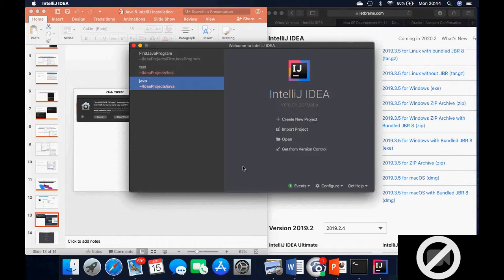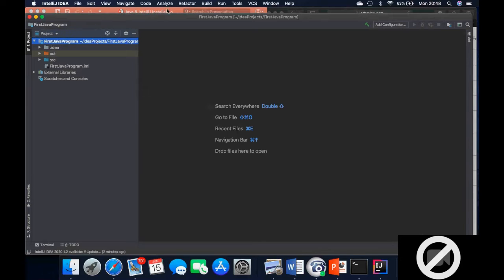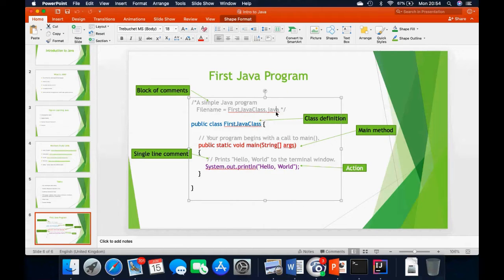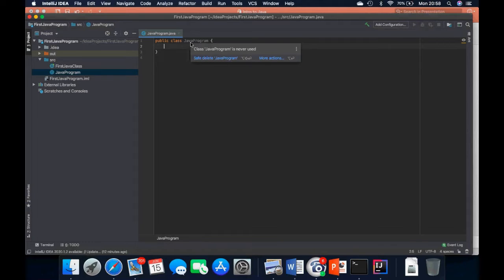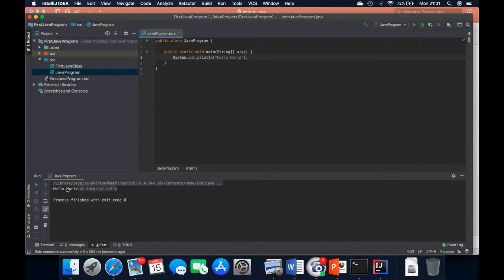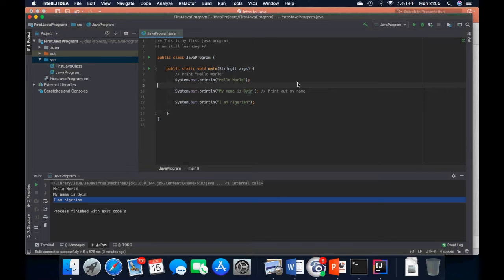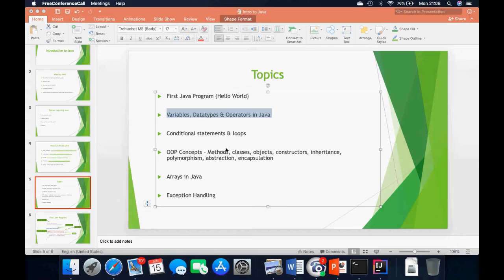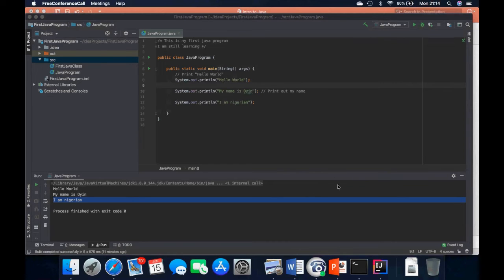Writing Your First JAVA Program ("Hello World") - CLASS 1D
Writing Your First JAVA Program ("Hello World")